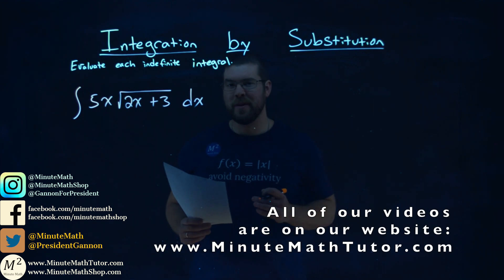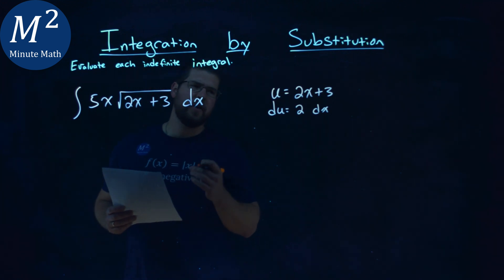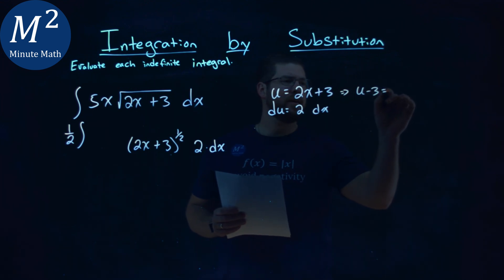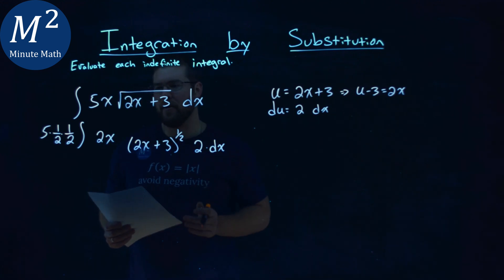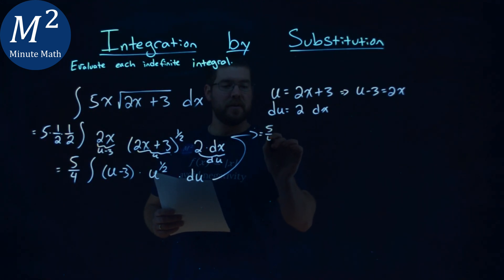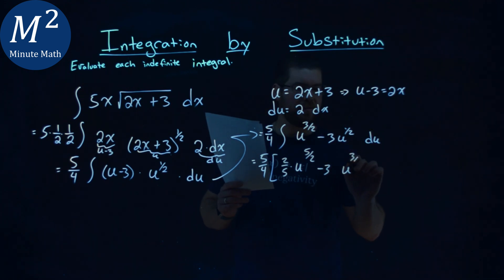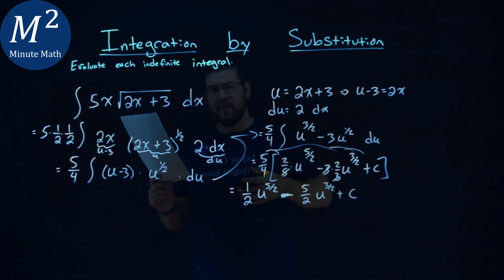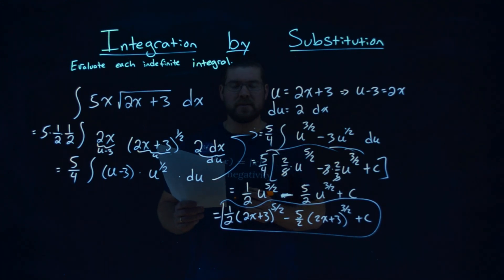Integrate | 5x√(2x+3) dx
Integrate by Substitution. Evaluate the indefinite integral 5x*sqrt(2x+3) dx. Integrate the indefinite integral 5x*sqrt(2x+3) dx by using Substitution with the Power Rule. We integrate using U-substitution with the power rule. This is a great introduction to Indefinite Integrals and U-substitution. This is under the topic of Indefinite Integration with this free online math video lesson.